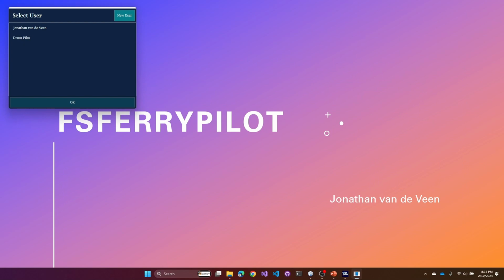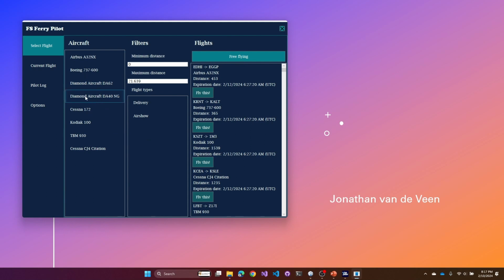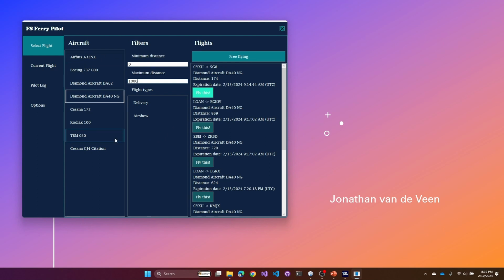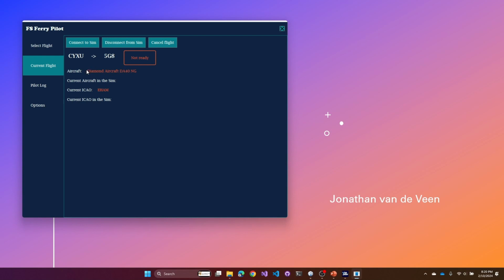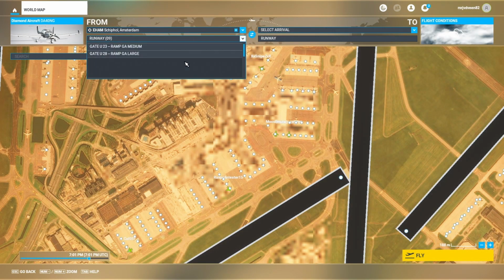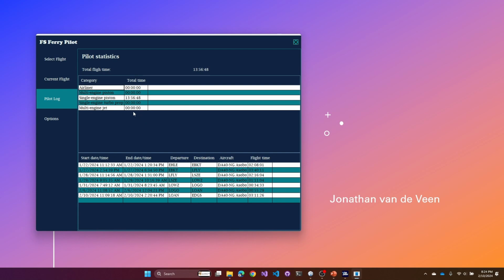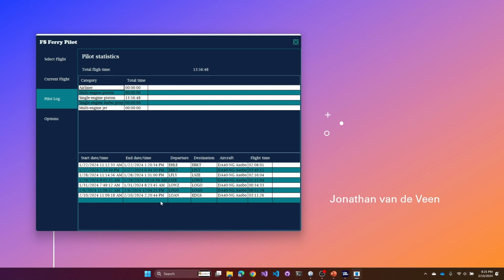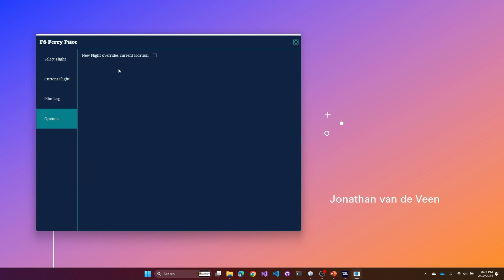FSFerryPilot demo - Ferry flying addon for FS2020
IMPORTANT!
This video shows an older version of FS2020. For the latest demo, go to this video:

This is a demo of the add-on I'm developing for FS2020. I'm showing the UI and talking about the functionality in the add-on. Check it out if you ever found ferry flying interesting.